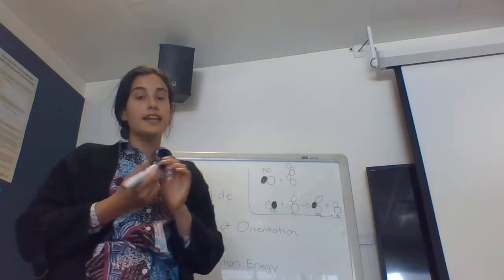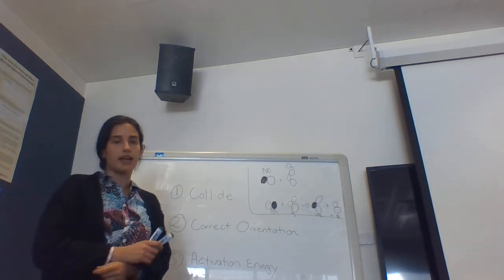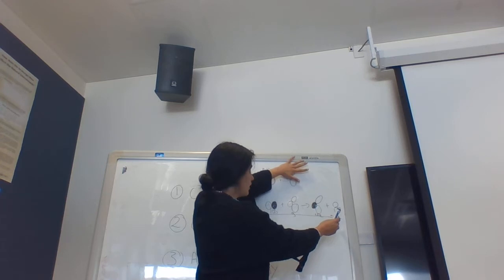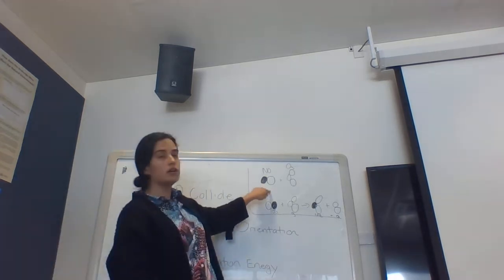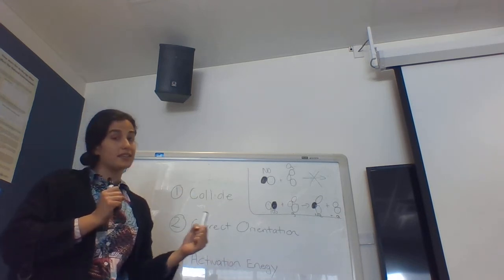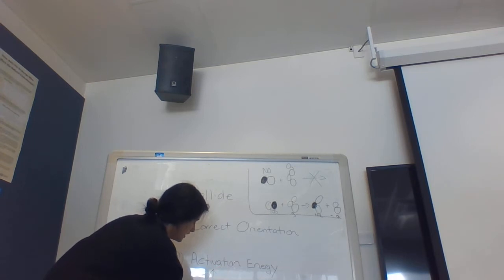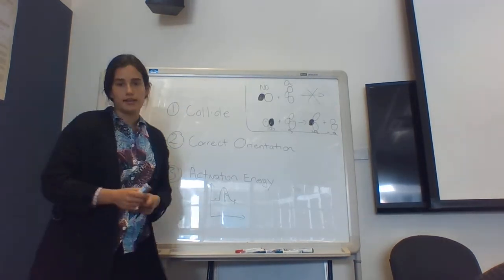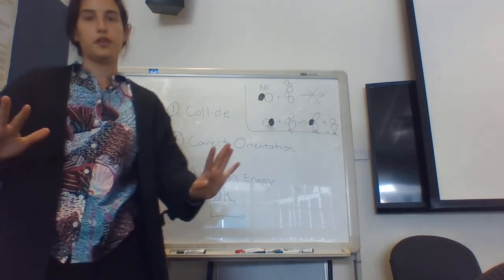Collision Theory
three main points for collision theory